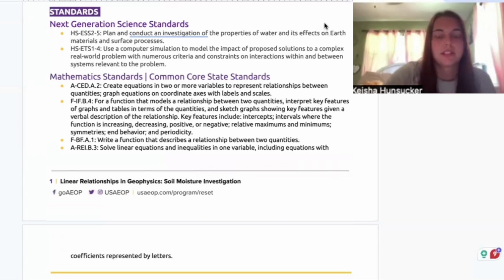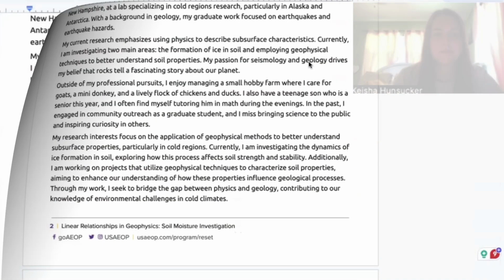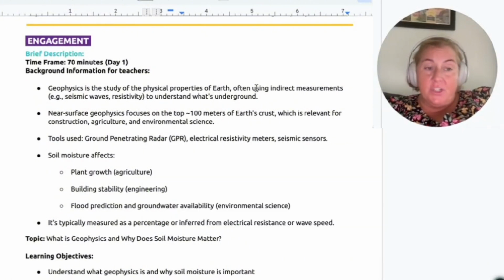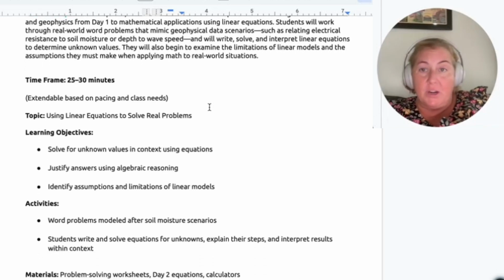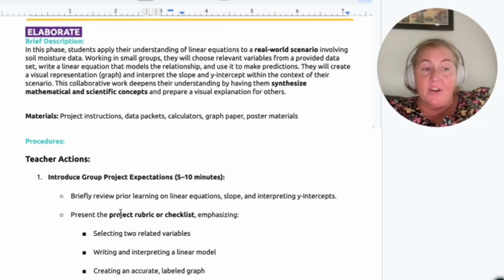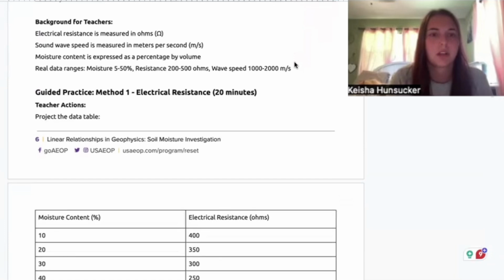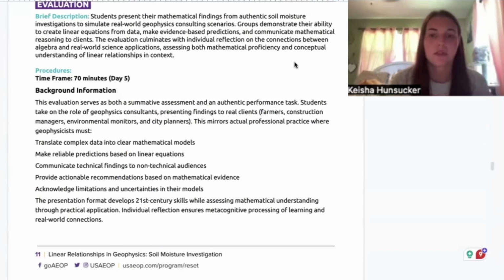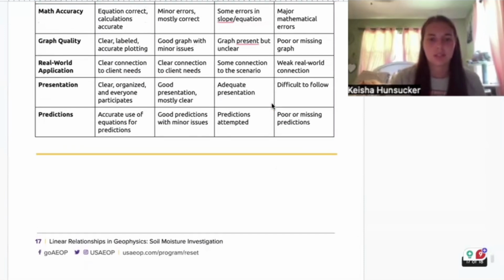Linear Relationships in Geophysics: Soil Moisture Investigation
This unit plan by Jaime Chanter and Keisha Hunsucker is targeted to 9th-grade Algebra 1. It focuses on using linear equations to understand geophysics and soil moisture.

The unit's objectives include students being able to write linear equations from data, interpret slope and y-intercept in real contexts, create and analyze linear graphs, use equations for predictions, and present findings in group projects.

The lesson plan is based on research Ms. Chanter completed with Katrina Burch, a research geophysicist.  In addition to research geophysicists, it showcases various other STEM careers like geologist, environmental engineer, civil engineer, seismologist, remote sensing specialist, soil scientist, and data scientist/math modeler.

The unit follows the 5E instructional model (Engage, Explore, Explain, Elaborate, Evaluate):
Engagement: Introduces geophysics and the importance of soil moisture through hands-on demos, videos, and simulations, aiming to connect real-world problems to mathematical representations.
Exploration: Students translate soil measurements into data tables, plot linear patterns, and calculate slope and y-intercept to write linear equations based on electrical resistance and sound wave methods.
Explanation: Students connect conceptual understanding to mathematical applications by solving real-world word problems that mimic geophysical data scenarios, interpreting results, and identifying model limitations.
Elaboration: Students apply their understanding to a group project where they choose variables from a data set, write a linear equation, make predictions, create a graph, and interpret the model.
Evaluation: Students present their findings as geophysics consultants to simulate real-world scenarios, demonstrating their ability to create equations, make predictions, and communicate reasoning. This phase includes peer feedback and individual reflection.
Materials include graph paper, calculators, Chromebooks, printed data tables, and various online simulations and videos. The plan also provides adaptations for different levels of learners and online learners.